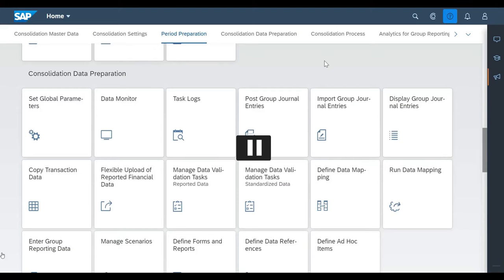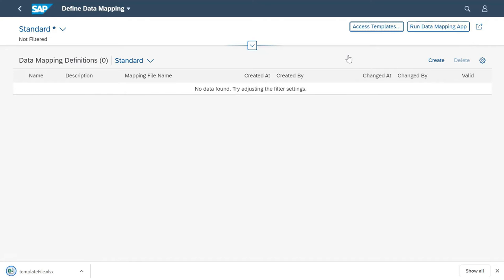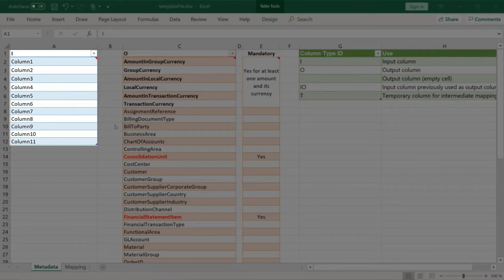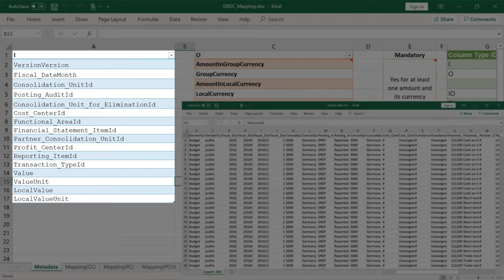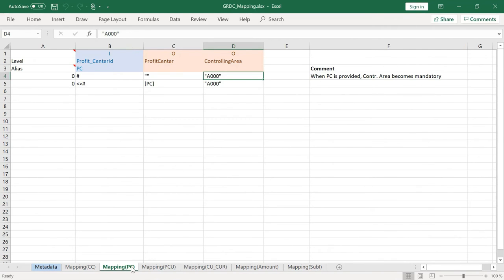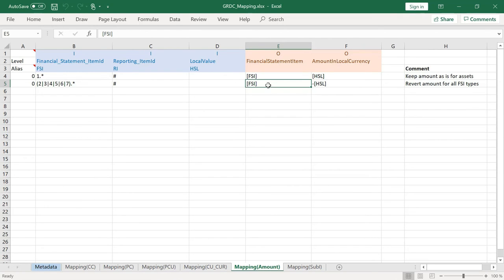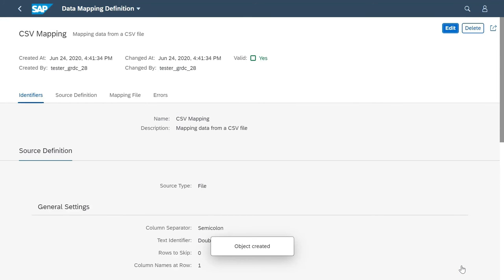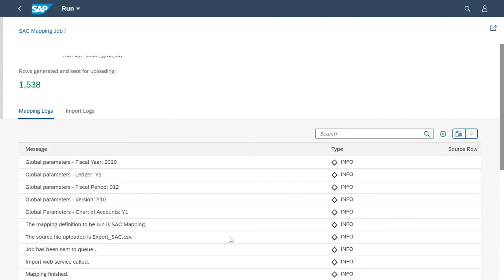Mapear datos en Group Reporting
ste video le brinda una descripción general de cómo puede mapear datos de un archivo CSV a la tabla de consolidación de ACDOCU usando aplicaciones de mapeo de datos. Recopilación de datos.